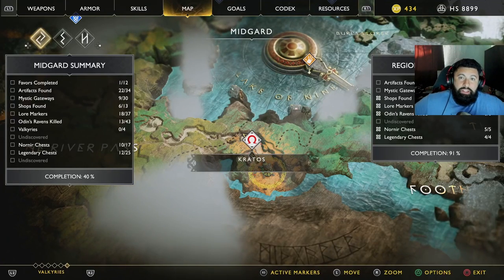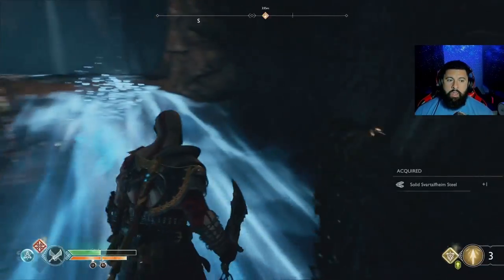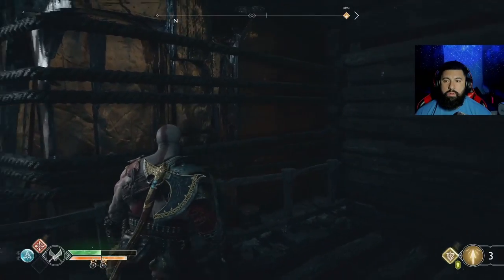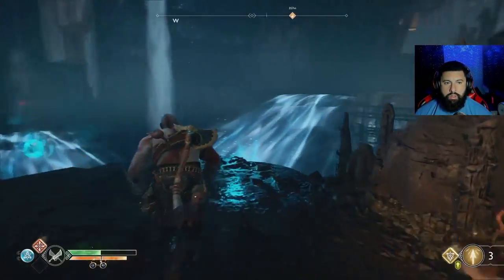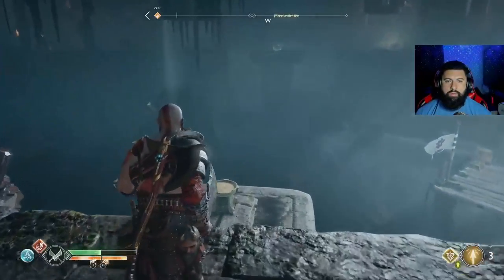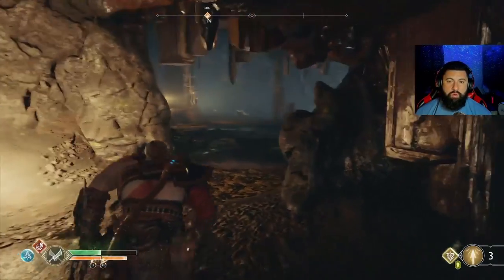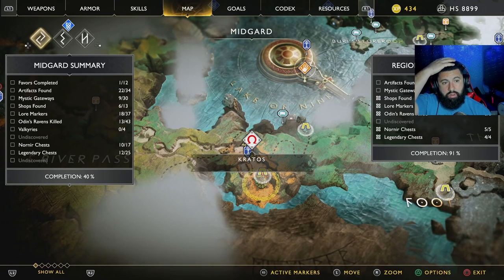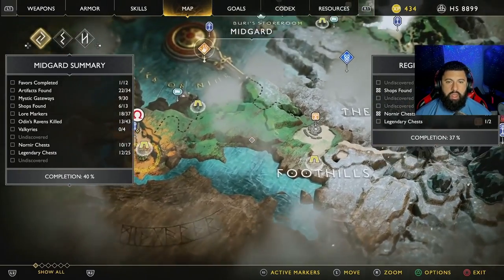DAY 3 | GOD OF WAR! | The Witches Cave Exploration! | PS5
Sidequest time!! Again!!!

God of War (commonly referred to as God of War 4 or God of War PS4 is a third-person action-adventure video game in development by Santa Monica Studio and to be published by Sony Interactive Entertainment. God of War 4 is available for the PlayStation 4 (PS4) console. It will be the eighth installment in the God of War series, the eighth chronologically, and the sequel to 2010's God of War III. The story is a new direction for the series, as it will be loosely based on Norse mythology all previous games were based on Greek mythology. Series protagonist Kratos returns as the main character, and he now has a son named Atreus. Kratos acts as a mentor and protector to his son, and has to master the rage that has driven him for many years.

Twitch.tv/AlphaRique